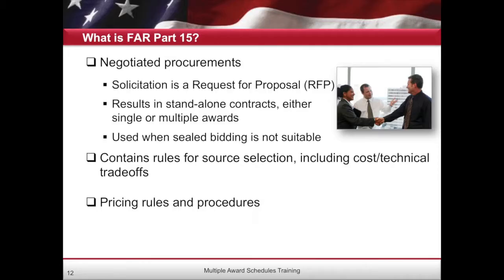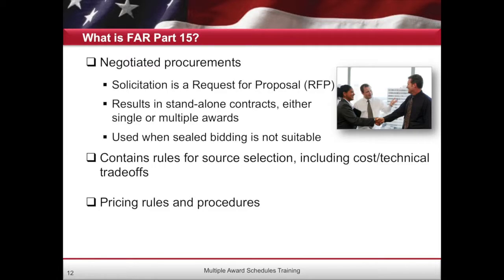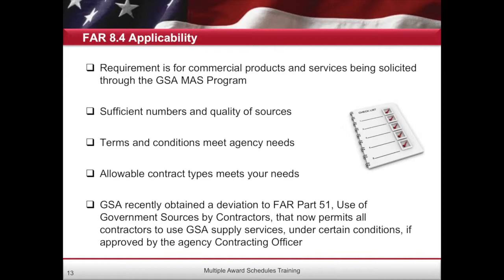Expo 2012: Schedules Vs. Open Market (7 of 11)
Expo 2012:  GSA Schedules Vs. Open Market with Tommy Benton